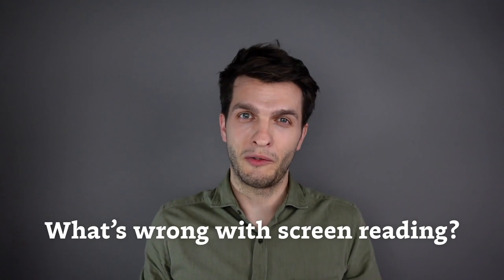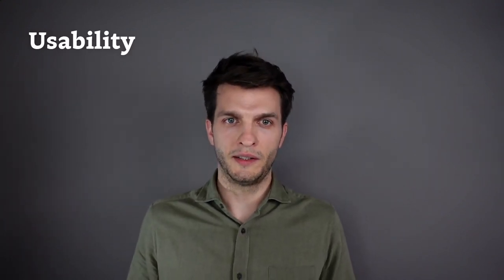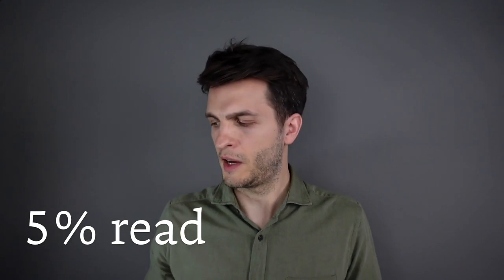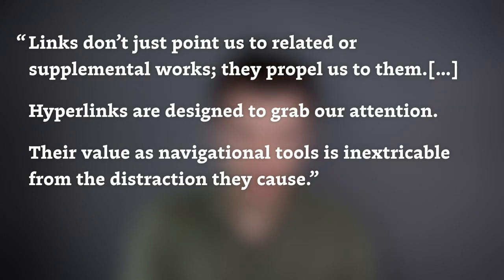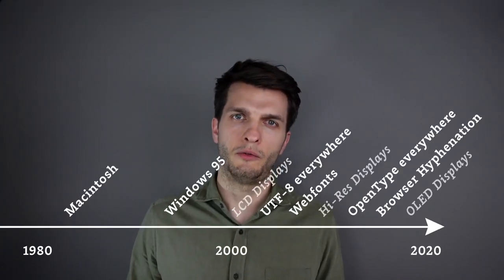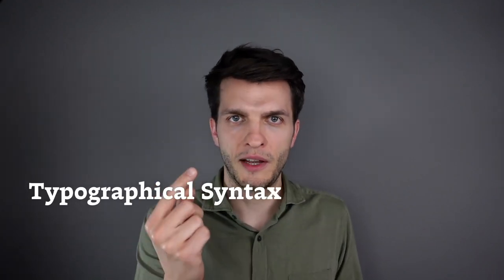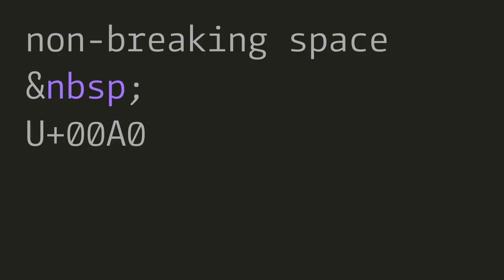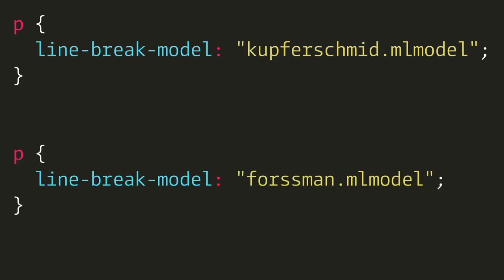Frank Rausch — “Typesetting with Unknowns”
The technology we have today enables decent typography in apps and on the web. Frank Rausch will present readily available techniques and hacks for better digital typesetting. He will also discuss some of the remaining typographic challenges that could resolved by improving our design tools and layout engines.